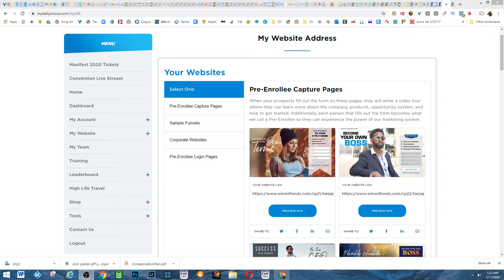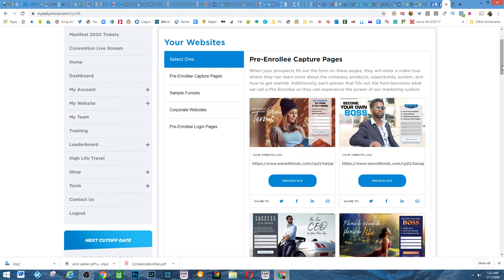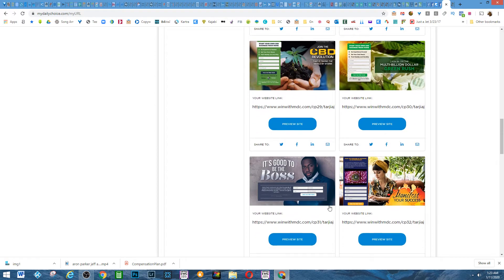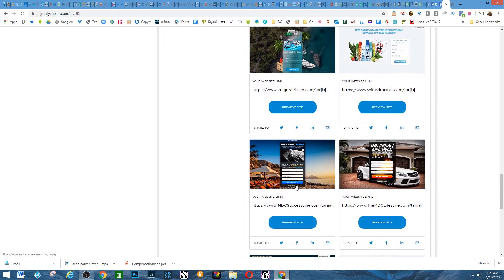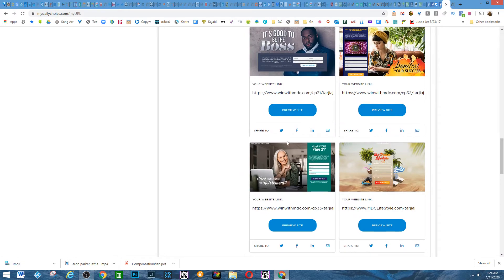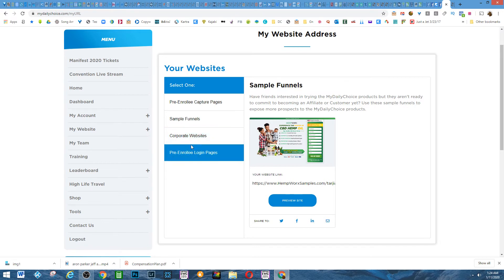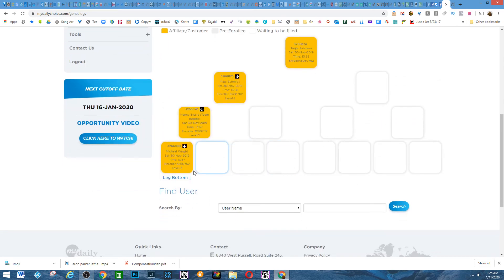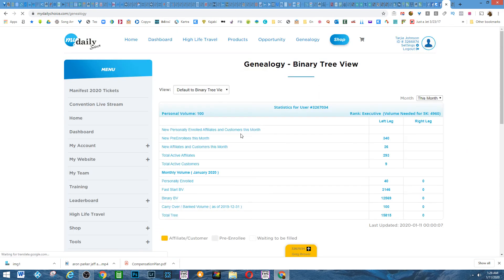CBD invitation video for Mark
This video is for my friend Mark to look at my CBD business and the amazing free marketing tools the company is offering.

There are 20 capture pages the company gives us for free! Also, my team is building my left binary leg and we also building the right leg.

You can pre-enroll to get your position while you research the company and products, but you don't want to miss  out on the momentum.